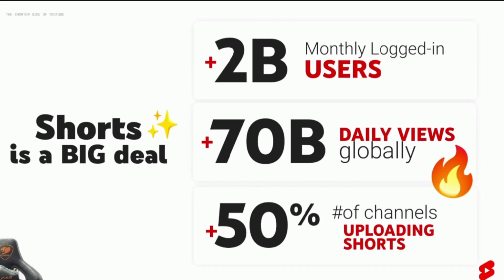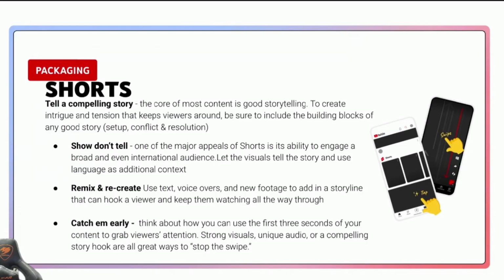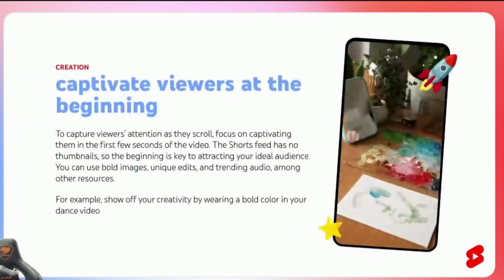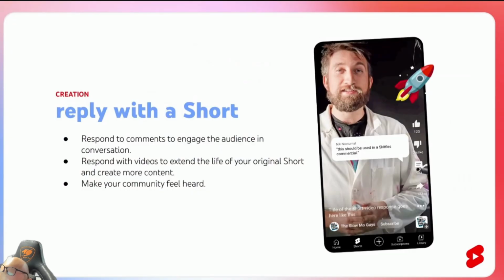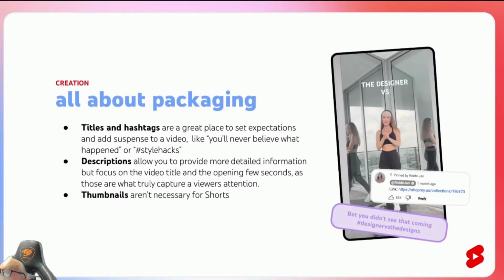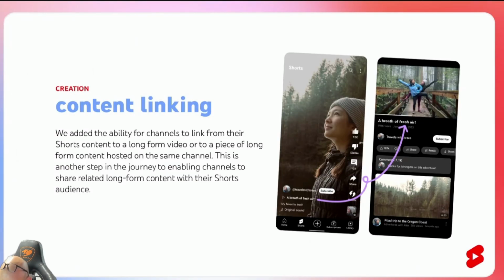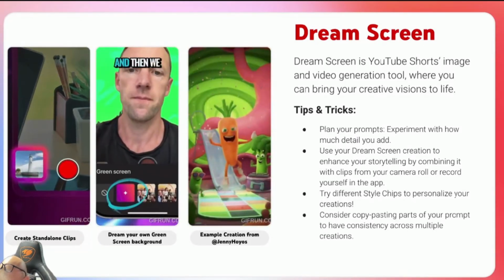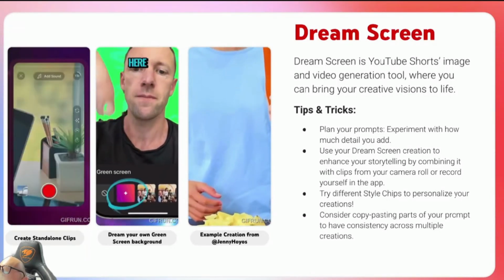Why Make Video Shorts on Youtube